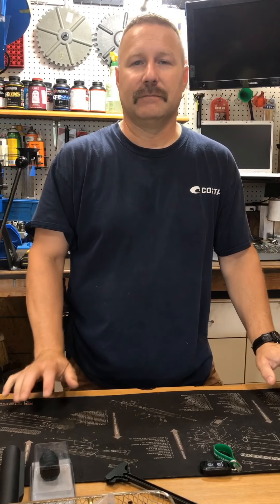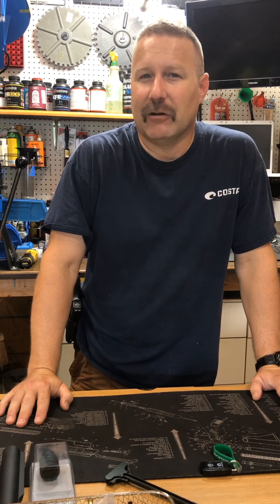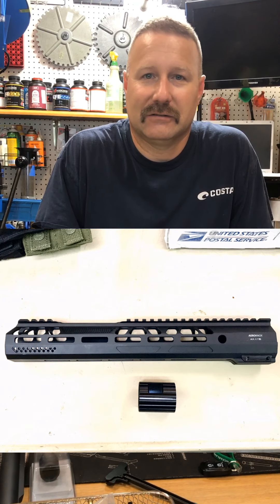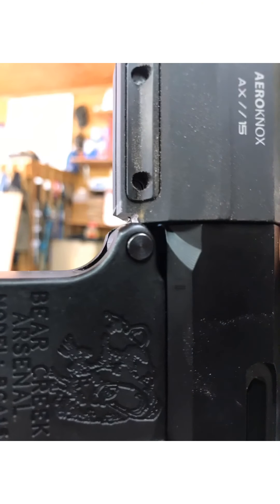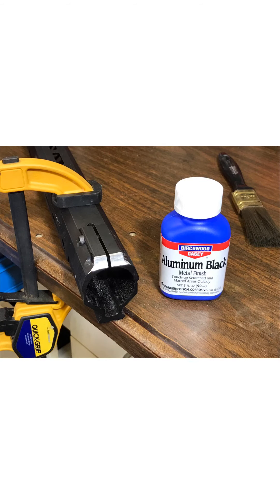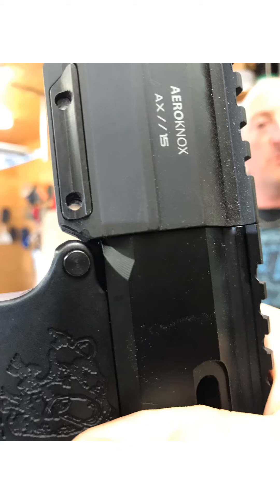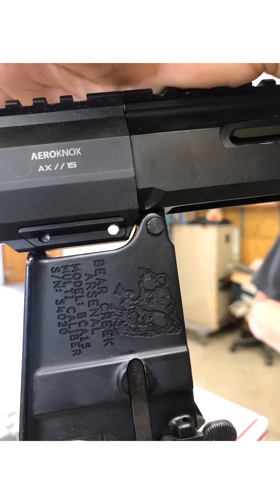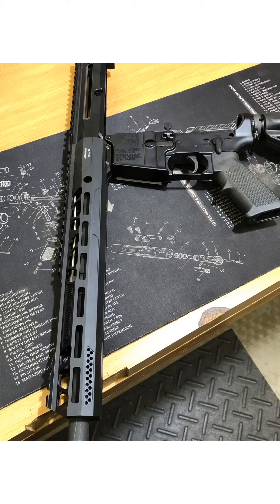“Fitting” the AeroKnox AX-15 handguard. AR-15 handguard Freefloat Hand Guard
This handguard from the February Tac Pack needed about 45 minutes worth of attention to be fully functional and range ready.